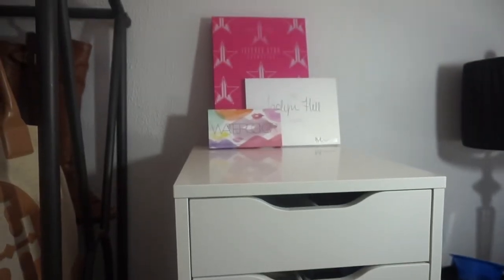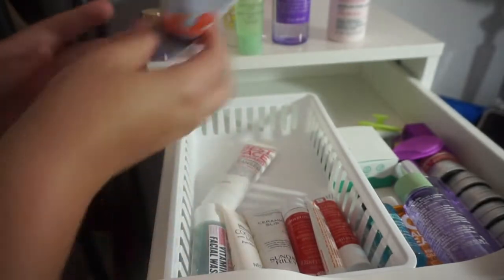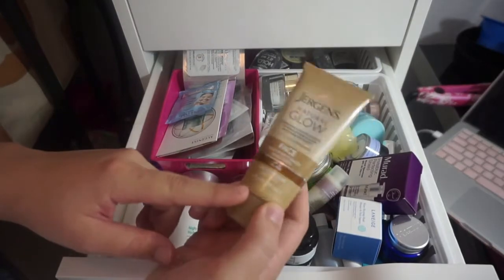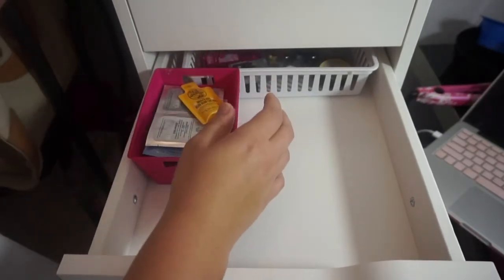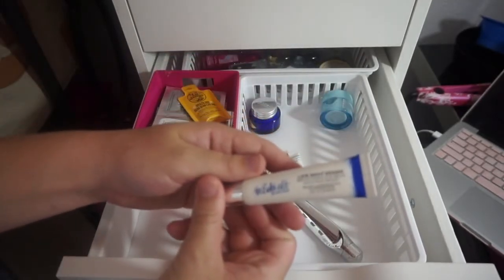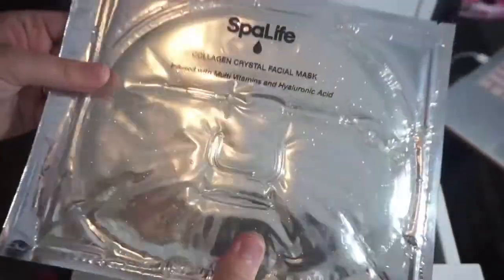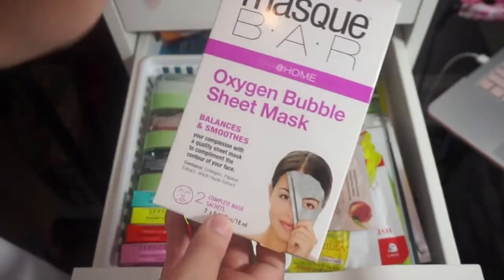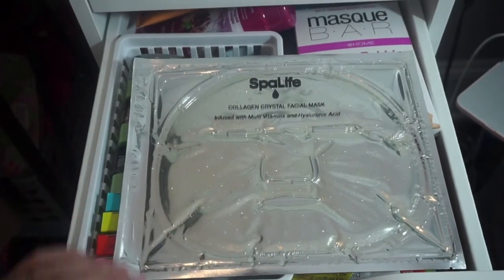Skincare Declutter - Part 1| Paige Koren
Hey everybody, so today is part 1 of my decluttering of my skincare, haircare, and body care products! I will upload part 2 and part 3 in the next two days.

Products Mentioned- n/a